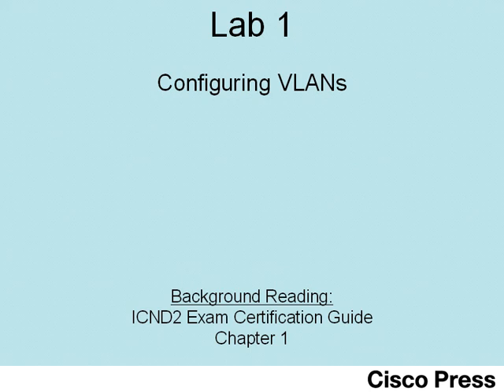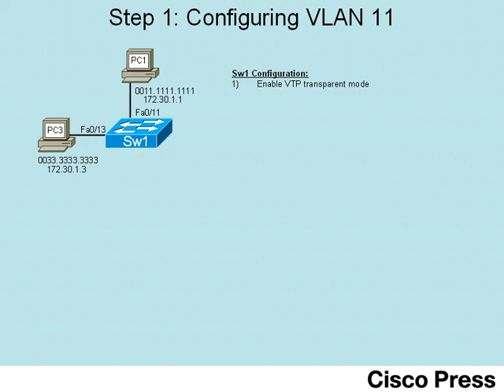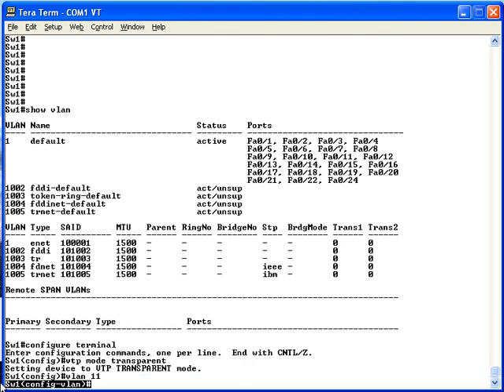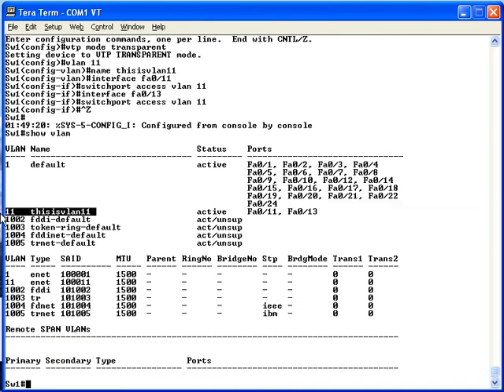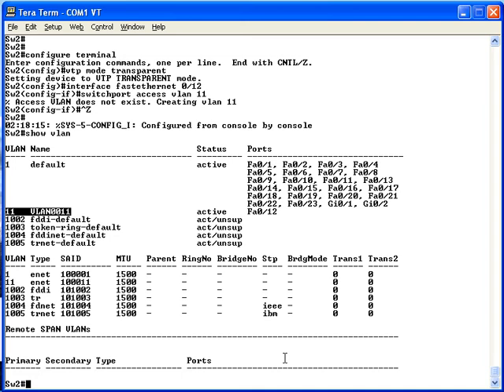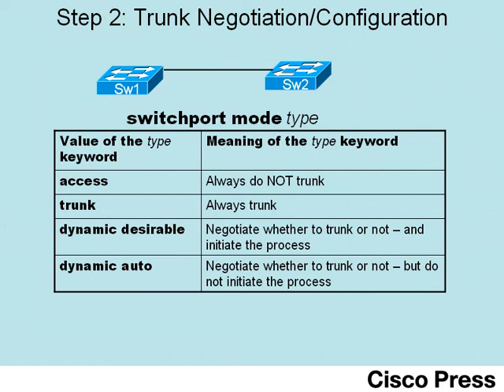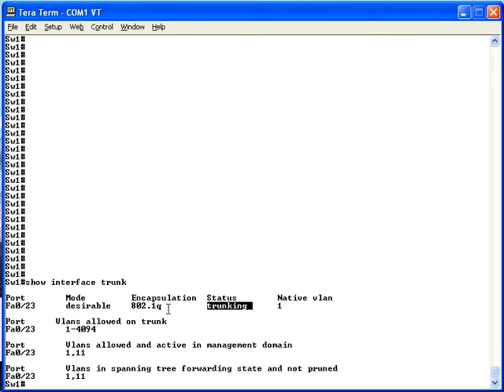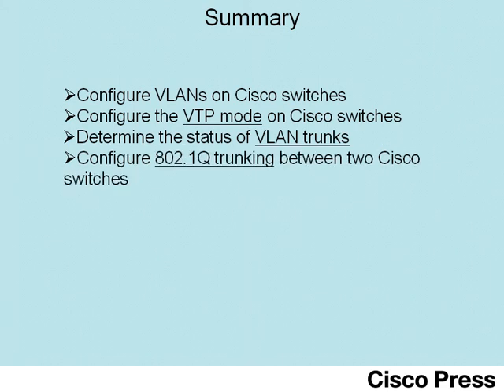ccna 015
CCNA